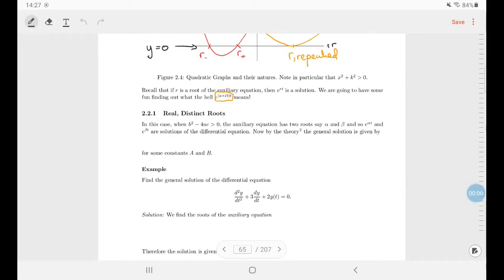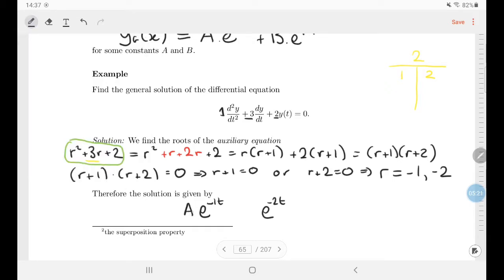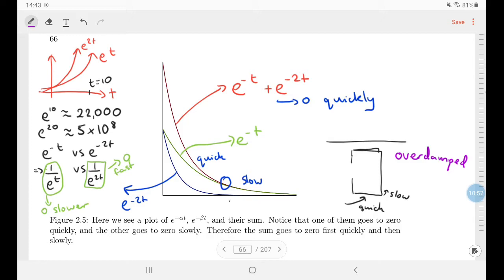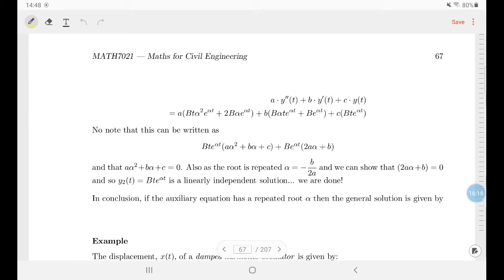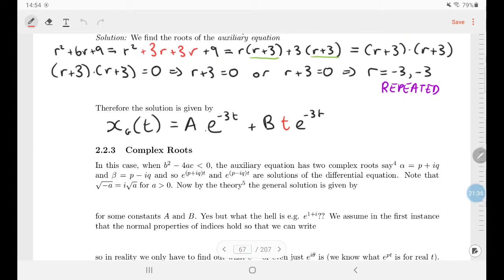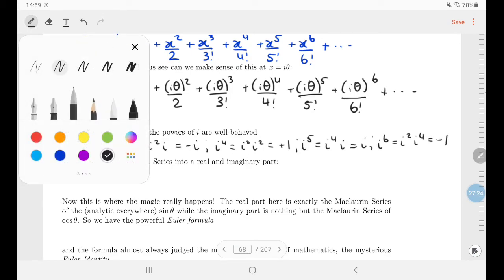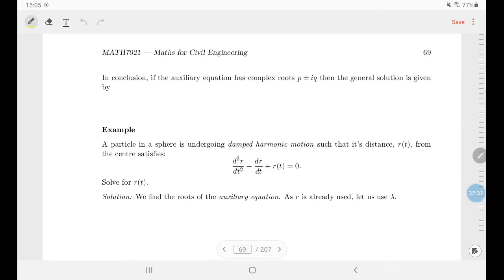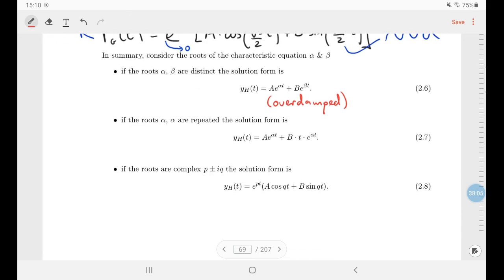Method of Undetermined Coefficients Theory II